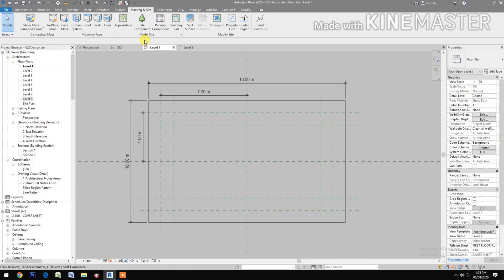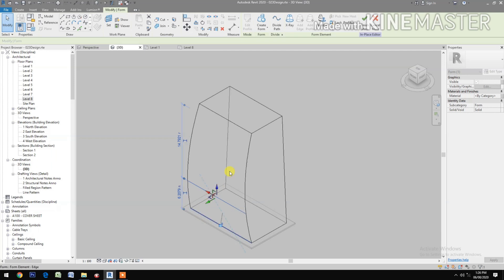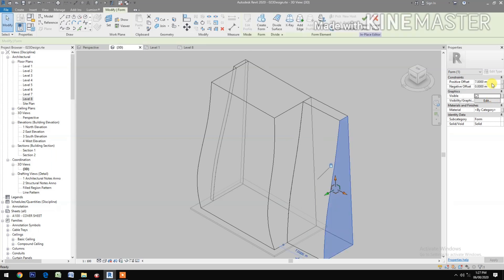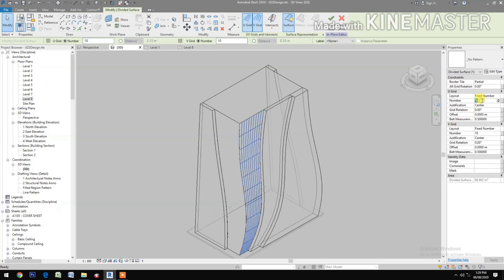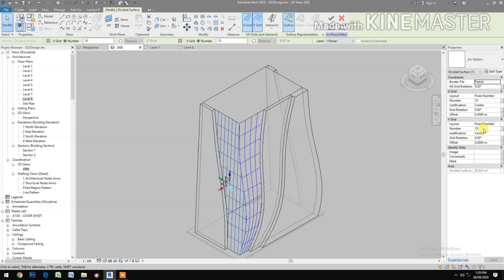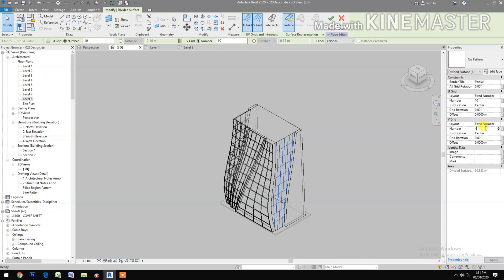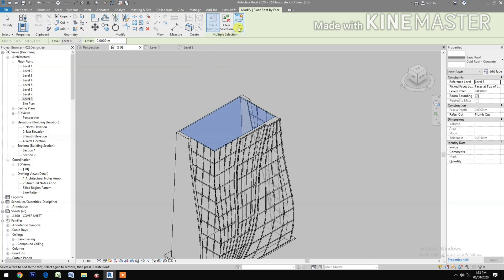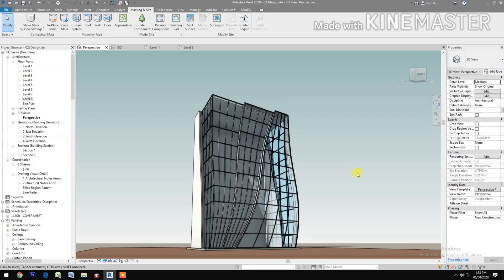RD023. Massing. In Place Mass in Revit.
Massing Tutorial in Revit. In Place in Revit.
Parametric Design. Minimalist. Modern. Revit Tutorial. Revit for beginners. Revit Architecture. Generic Model Pattern Based. Building Design in Revit. Mass Floor. Wall By Face. Curtain Wall in Revit. Curtain Panel in Revit.